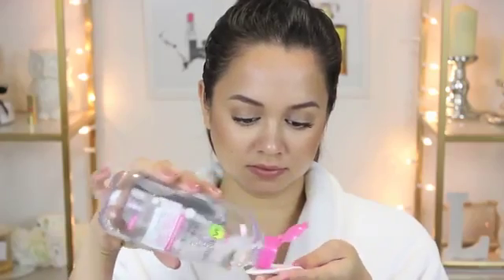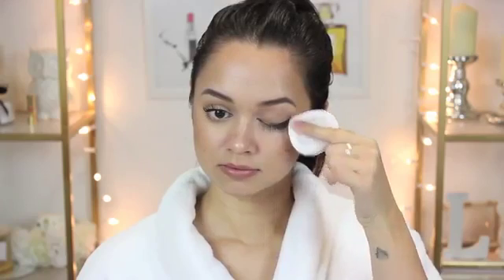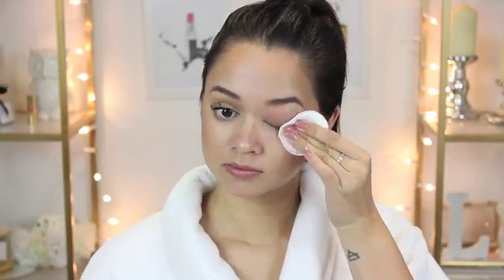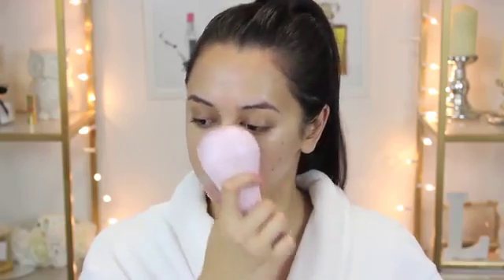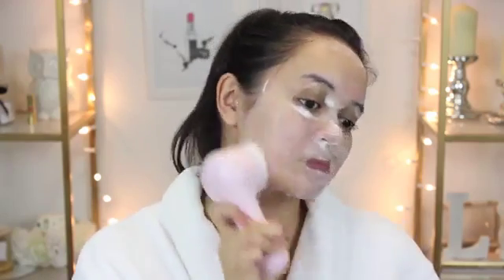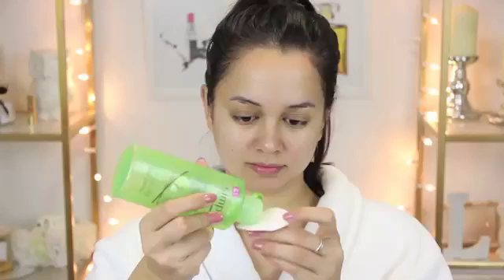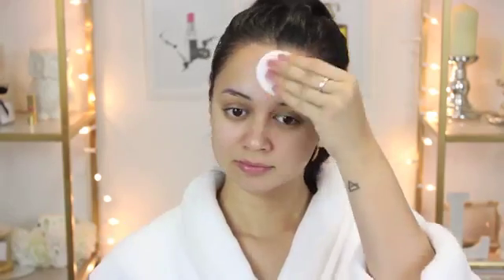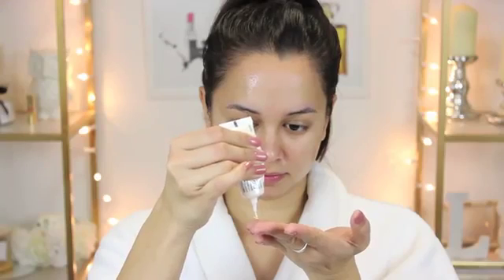My Nightly Skincare Routine + Tips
My night time skincare routine :) Good luck beautiful!
Happiness = Beauty

My book "Make Up Your Life" is now available!

MUSIC
Arden Cho "Baby It's You"

Product links!

McEvoy Ranch Traditional Organic Extra Virgin Olive Oil

Manuka Honey Bio Active 10+

OZ Naturals Vitamin C Serum

IOPE Retinol Age Corrector